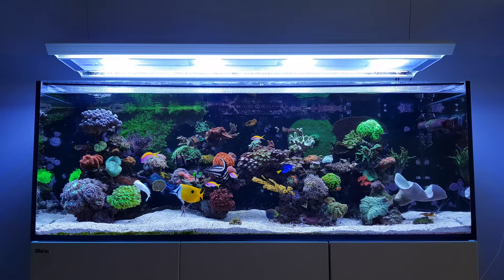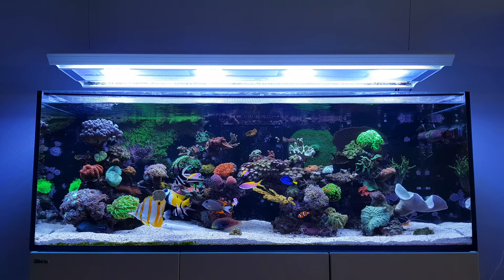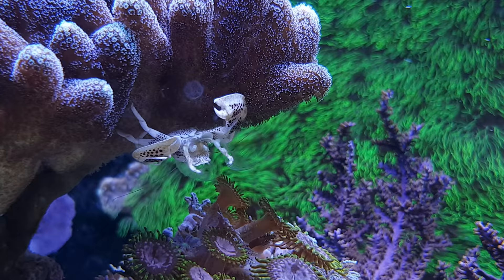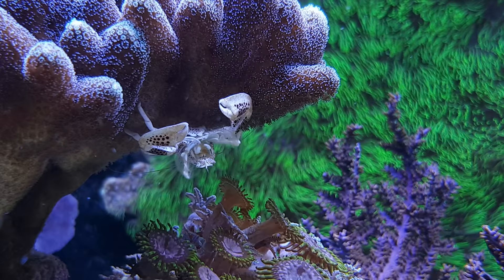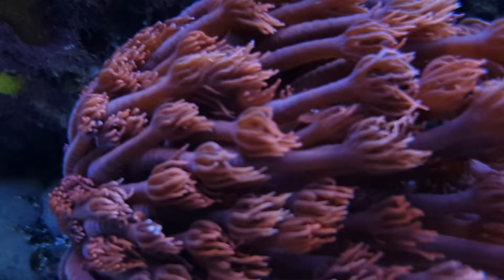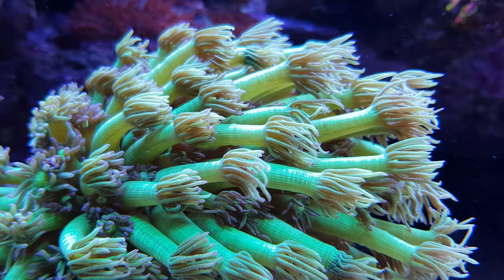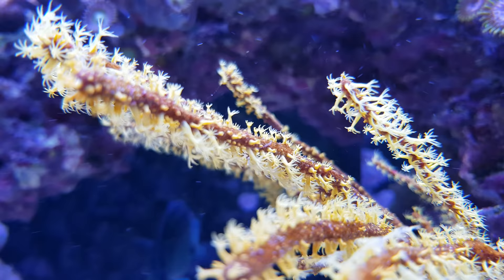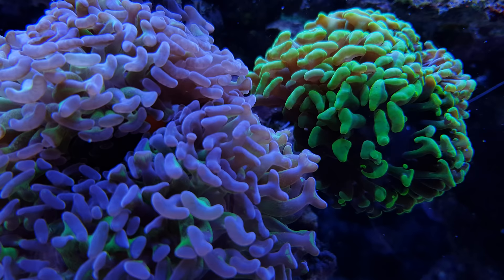FF#23 | Macro Coral Shots (Sorry, not 4K)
Welcome to the twentythird episode of Focus Friday, featuring my Red Sea Reefer tank.